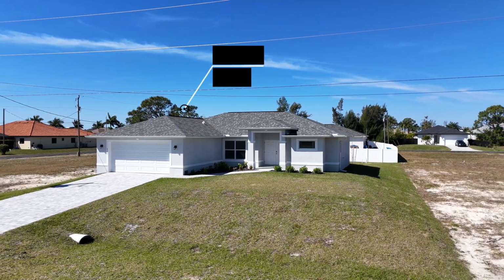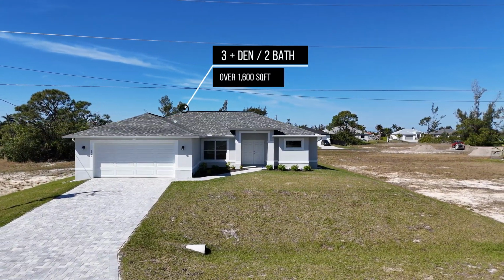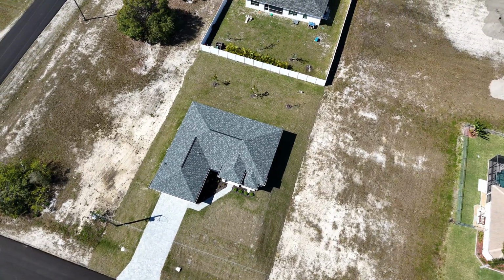Affordable New Construction Cape Coral, Florida Home For Sale Under $380K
Danny A Pool
MVP Realty